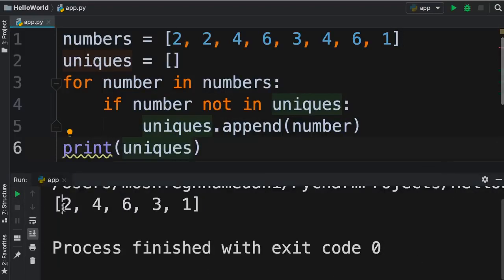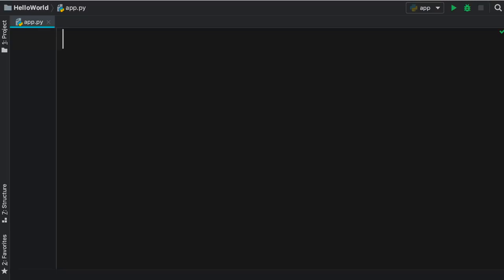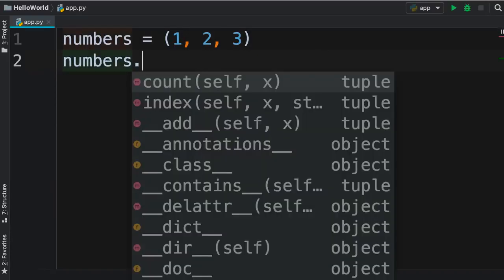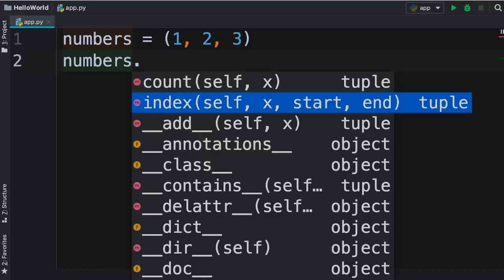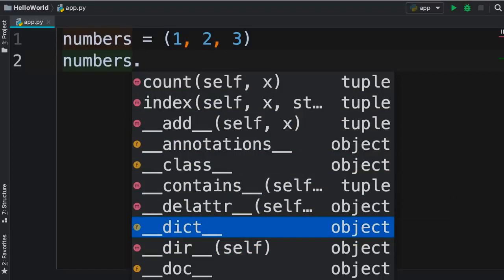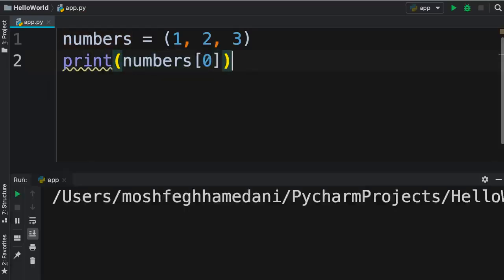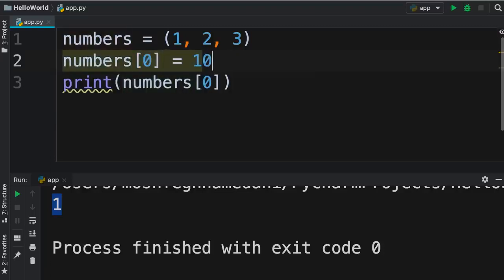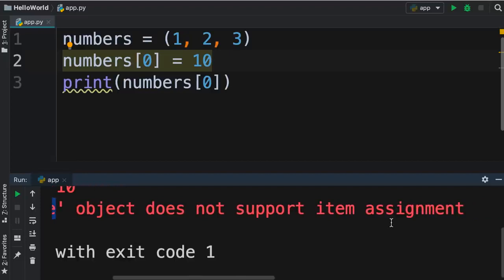Python Tutorial Tuples